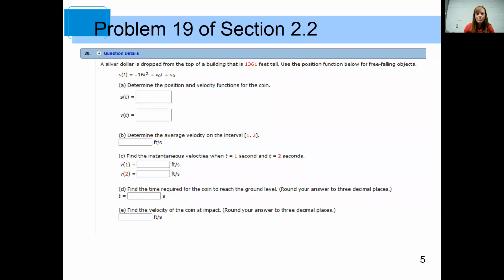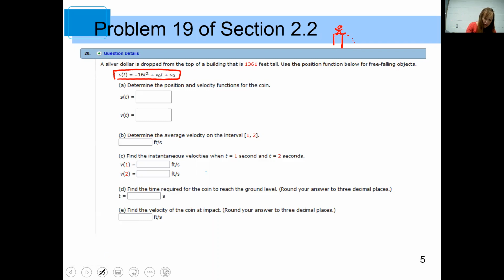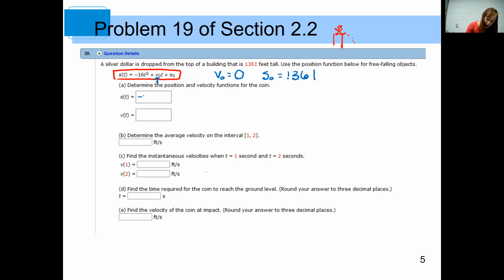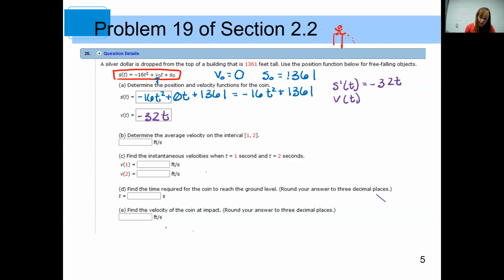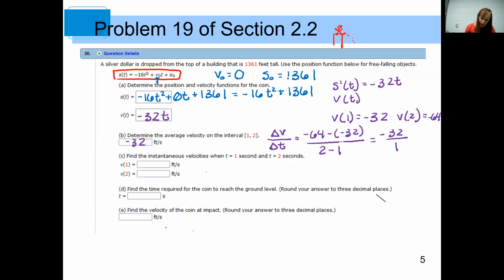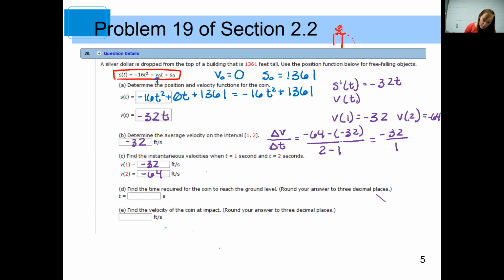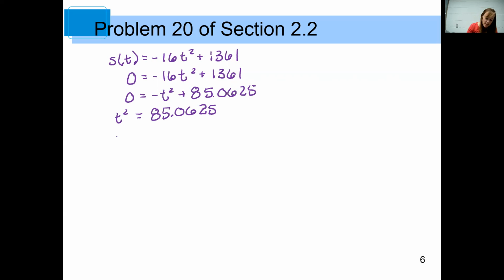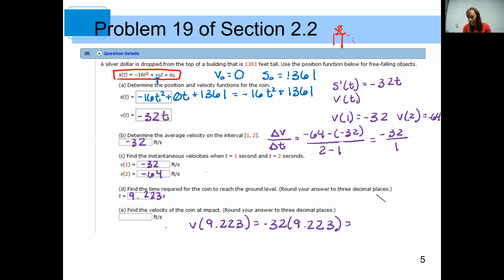Problem 20 of Section 2.2* See Correction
*Correction to Video, Part e should have a negative velocity